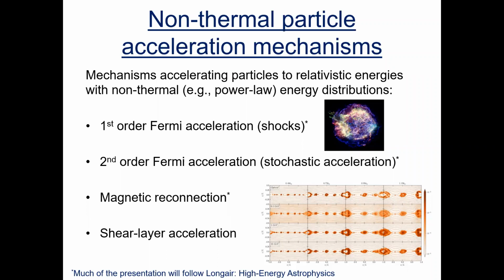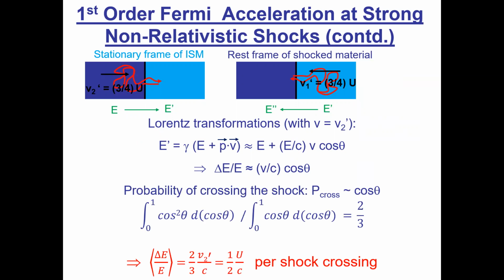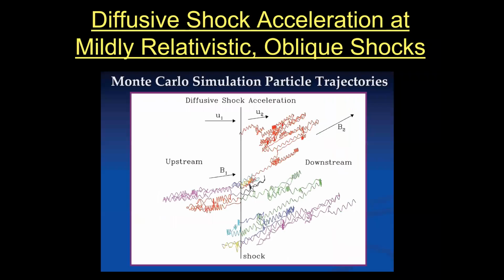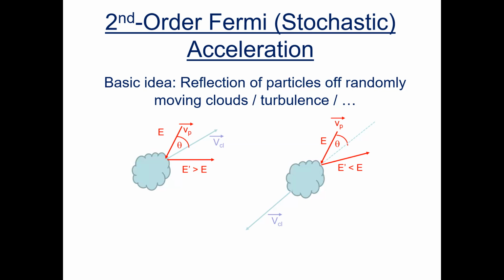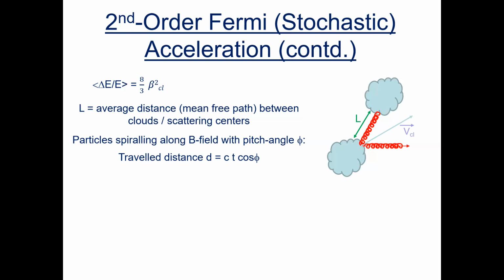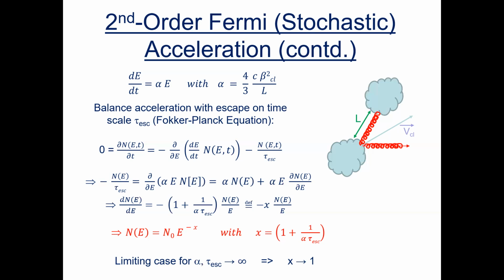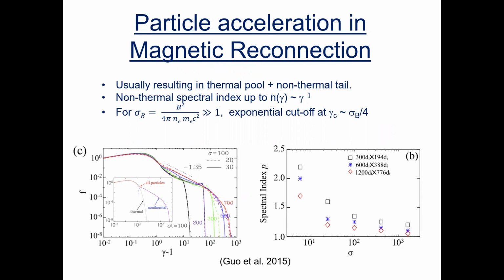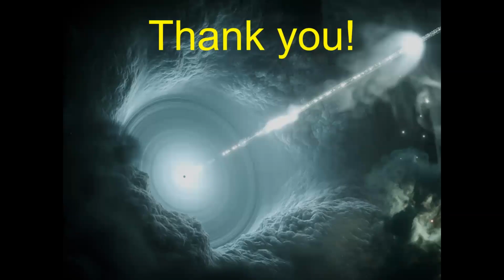Lecture - 11 | Astrophysical particle acceleration mechanisms | Prof. Markus Boettcher @ NWU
Prof. Markus Boettcher from Noth-West University Potchefstroom discussing the salient physical processes at work behind the particle accelerations during X-vision 2023 workshop Please feel free to share this video with whoever you think can be benefitted. These videos are shared with a mutual agreement between the organisers and the said lecturer. The content on this channel is not meant to make any monetary benefits to the lectures or the organisers.